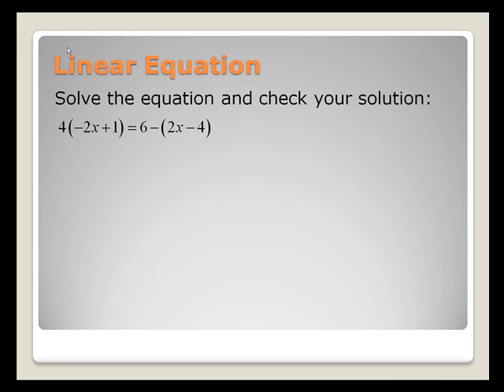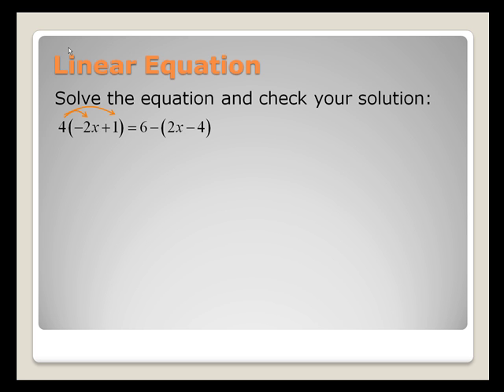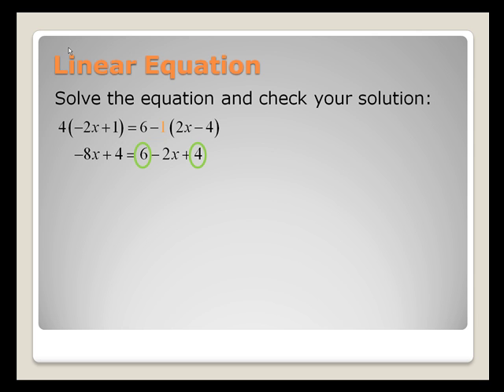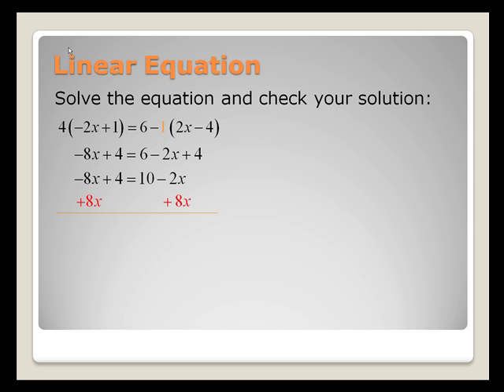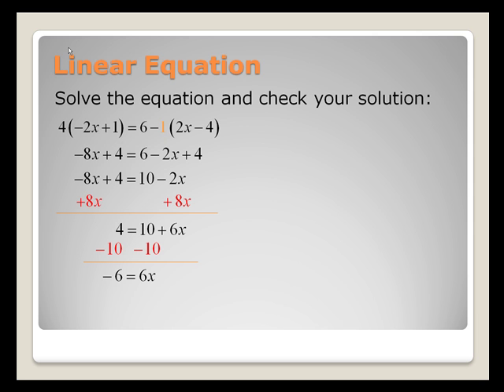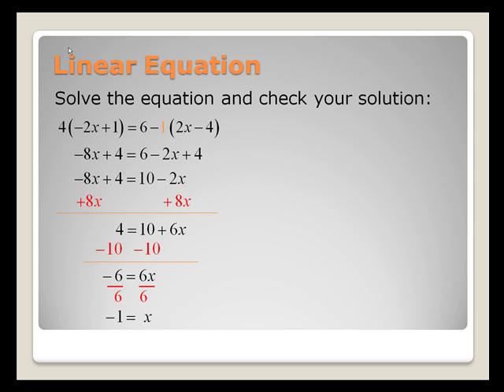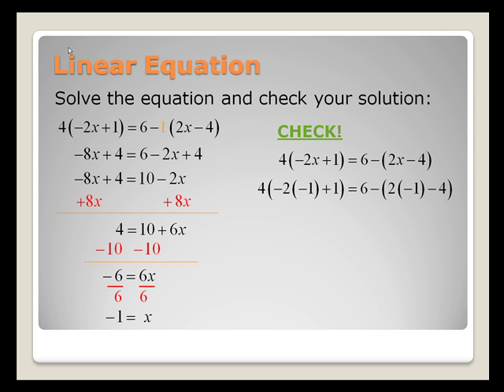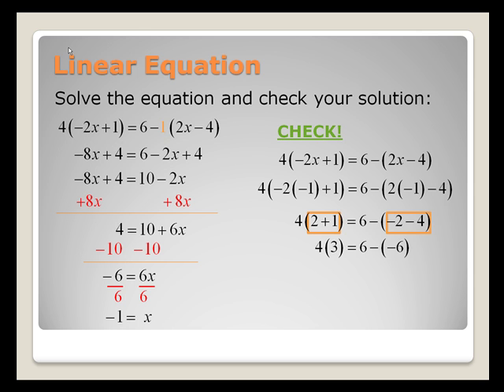Solving a Linear Equation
College Algebra.
Solving a linear equation in one variable.